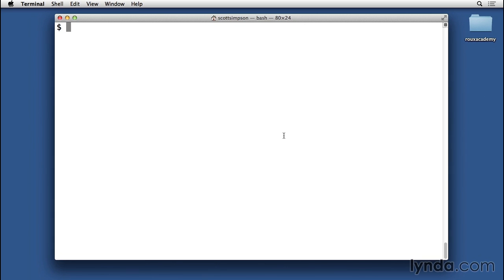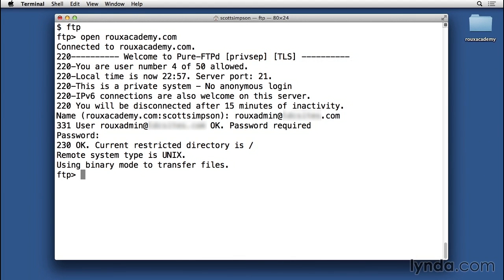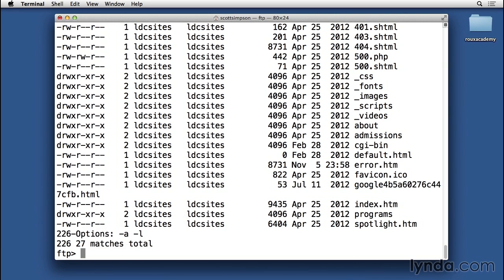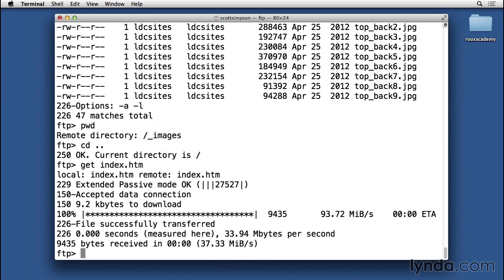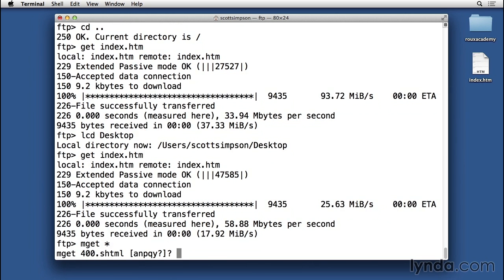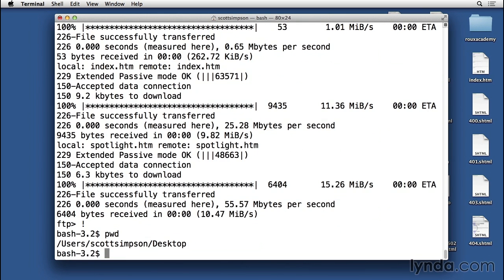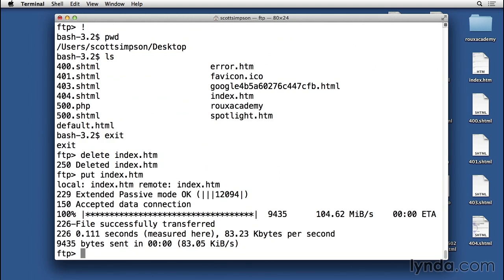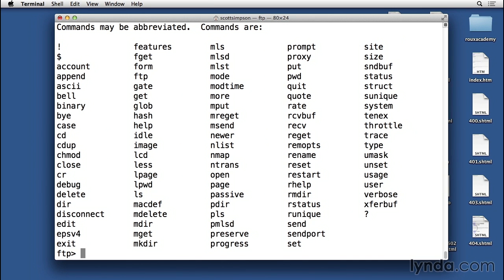009 Connecting to FTP from the command line